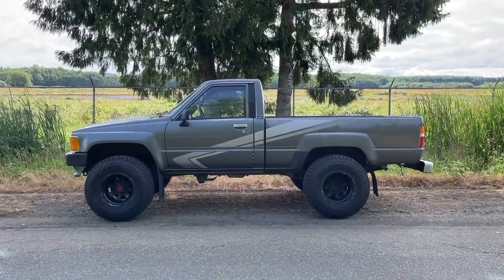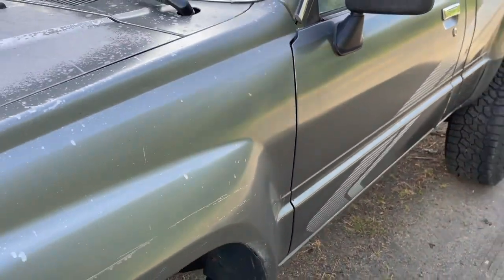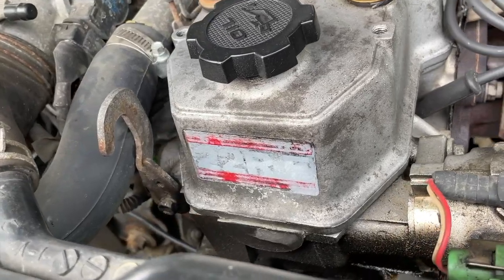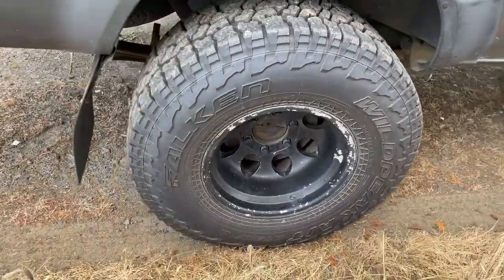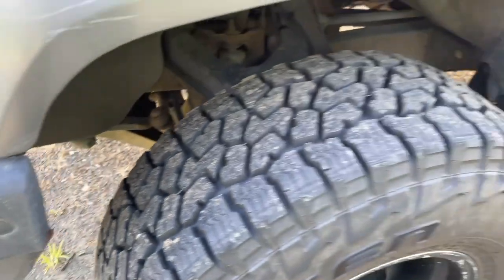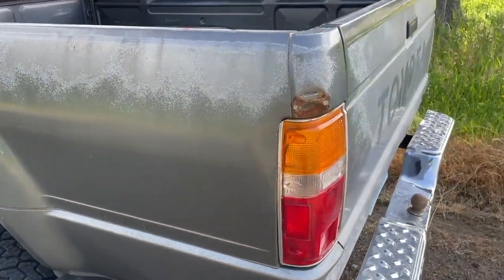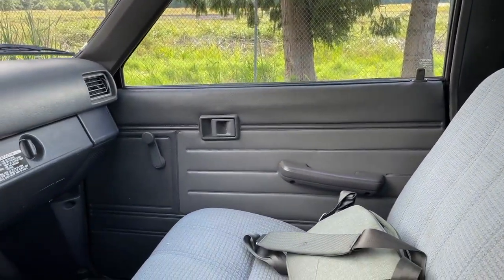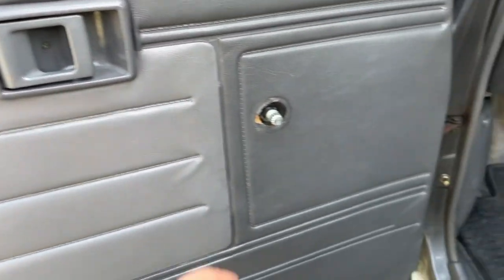1988 Toyota 4x4 - The Donor - 4x4 Chinook Build